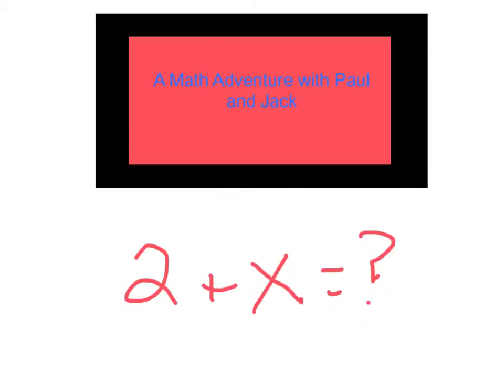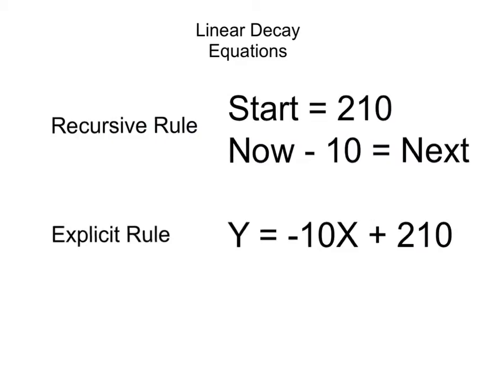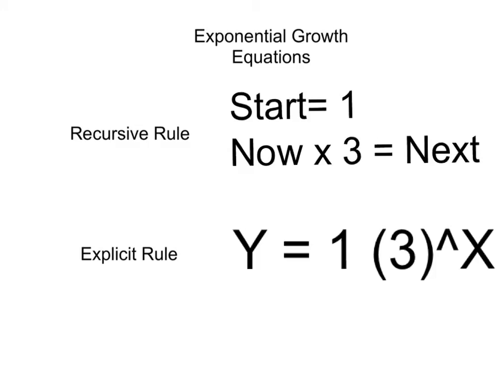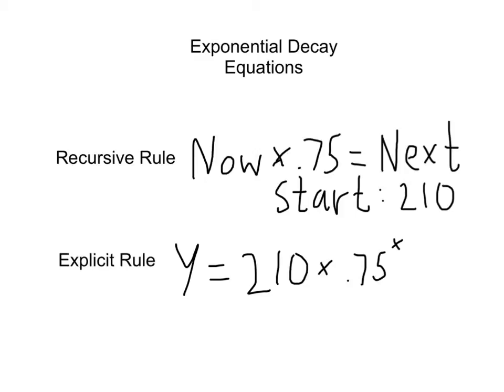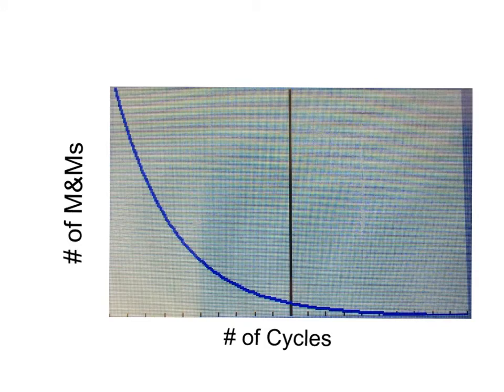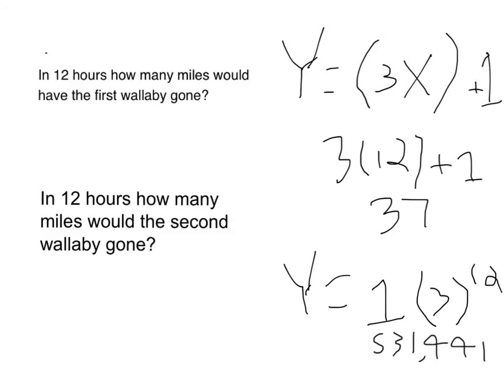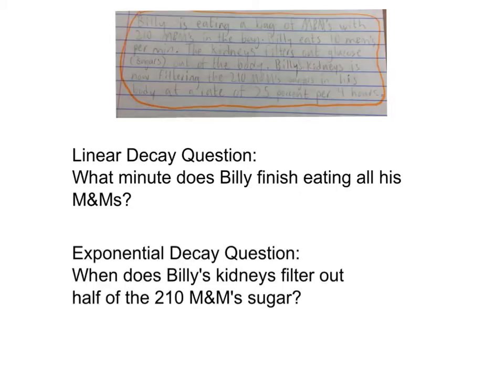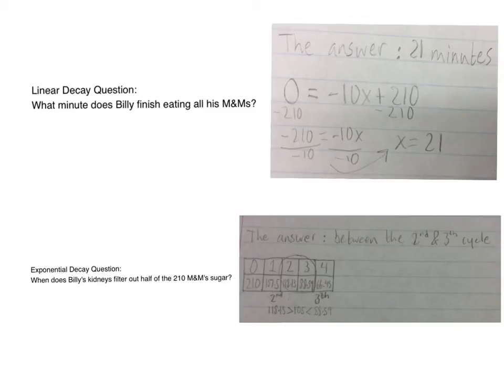Made with Explain Everything